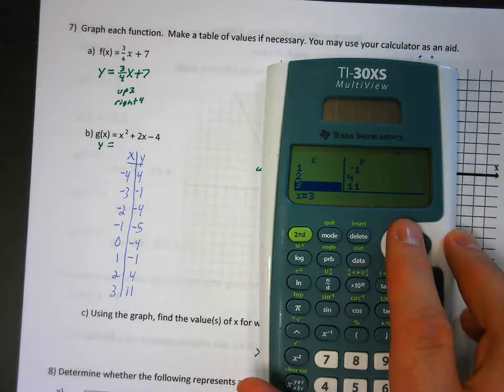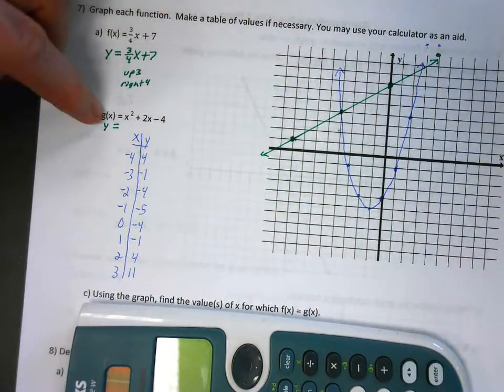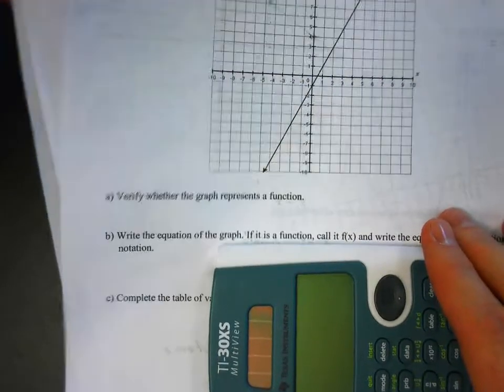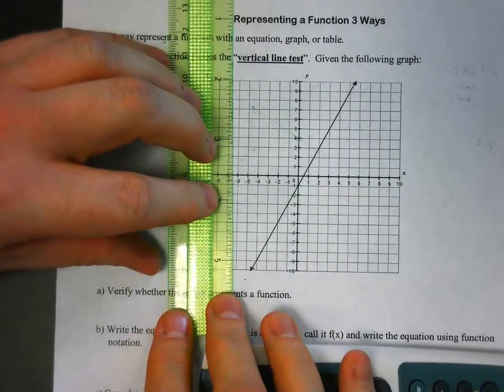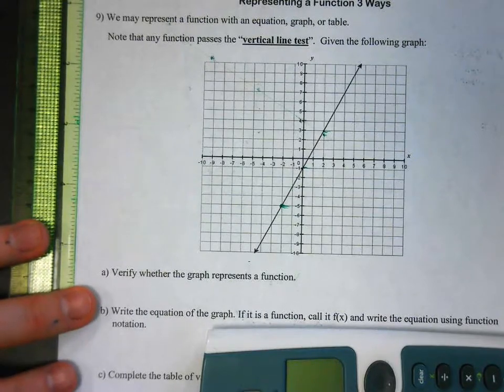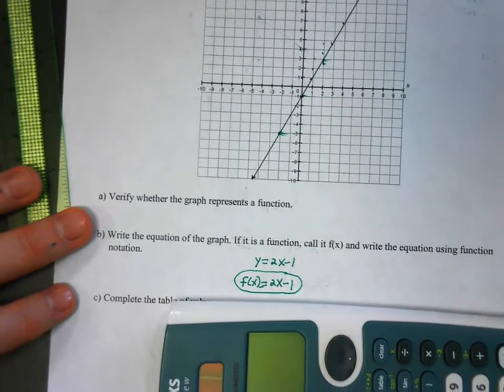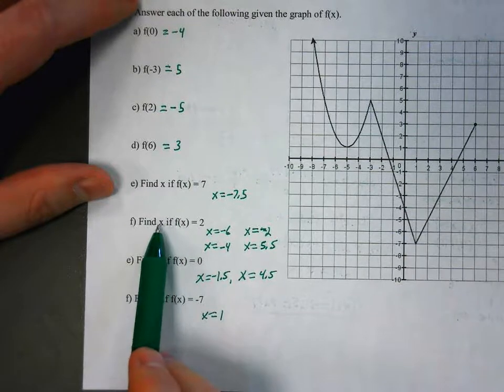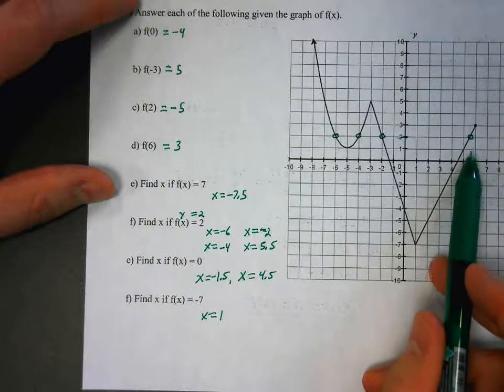Functions part 2